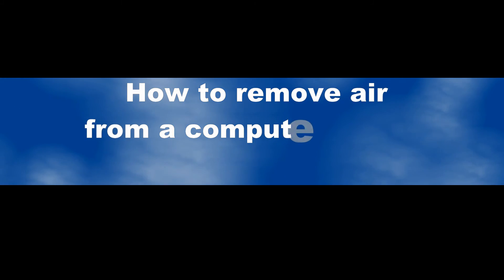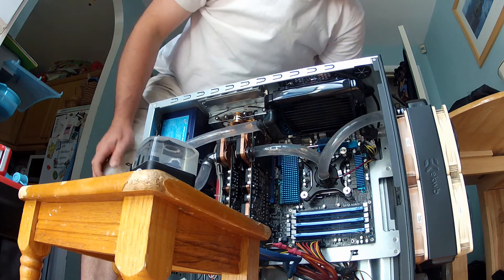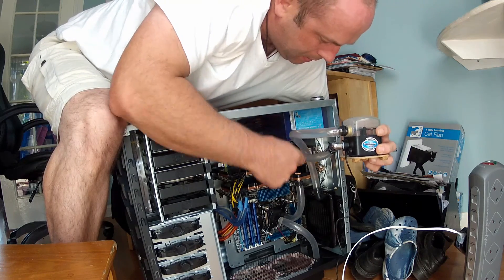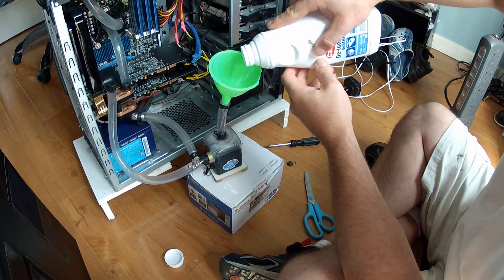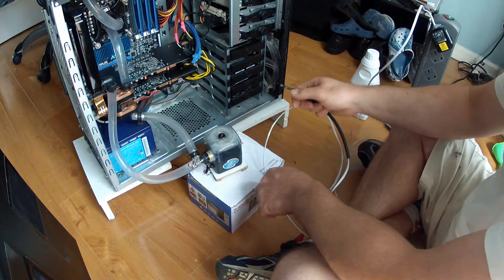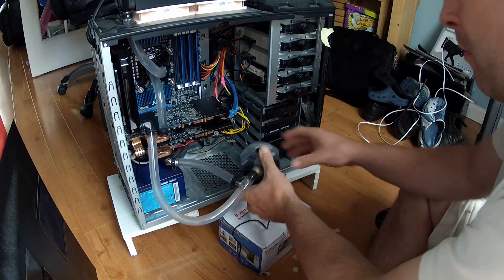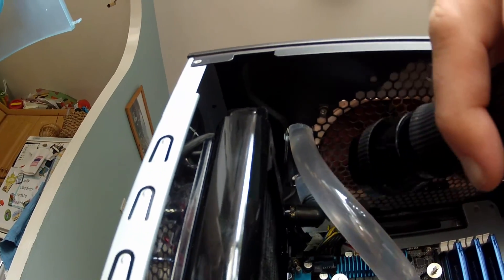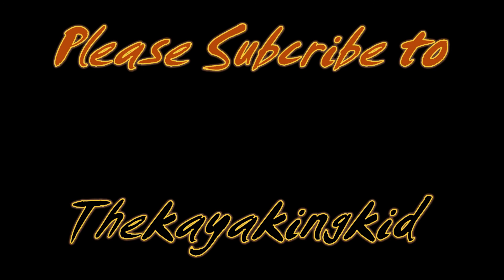How to remove air from your computer water loop - water / liquid cooling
My water reservoir level was going up.  Telling me the disolved air had found another location in the loop to collect.  In further investigation I found it at the highest point as you would expect.